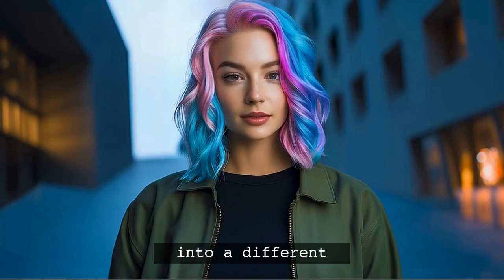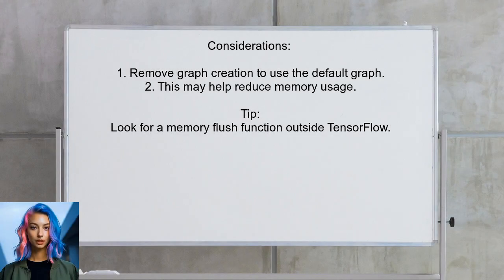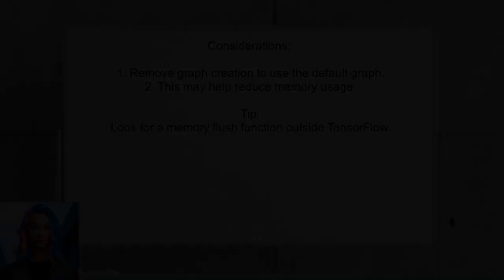How to Fix Memory Leak Issues in TensorFlow: Troubleshooting Guide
In this video, we delve into the common yet often frustrating issue of memory leaks in TensorFlow. As machine learning models grow in complexity, managing memory efficiently becomes crucial for optimal performance. Join us as we explore practical troubleshooting techniques and best practices to identify and resolve memory leak issues, ensuring your TensorFlow applications run smoothly and effectively.

Today's Topic: How to Fix Memory Leak Issues in TensorFlow: Troubleshooting Guide

Related to